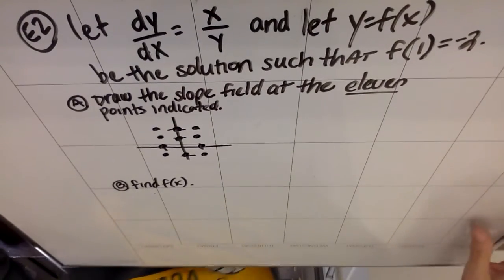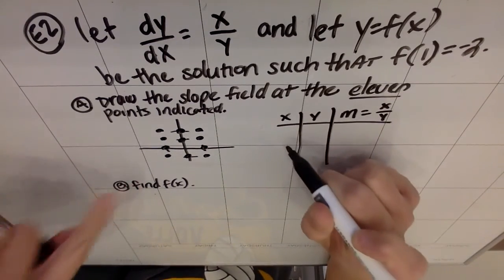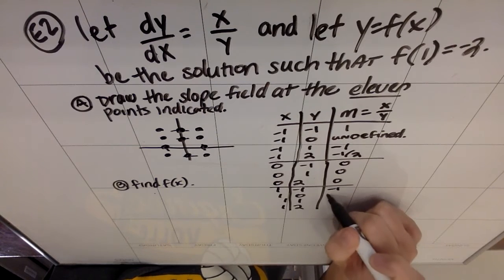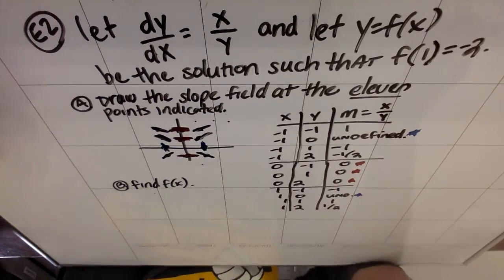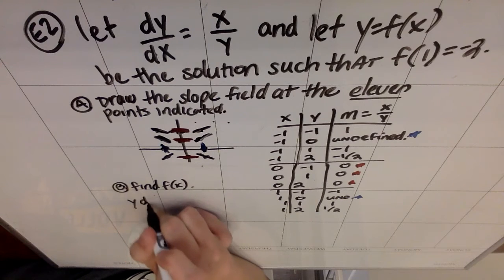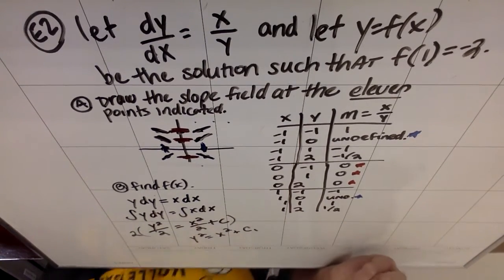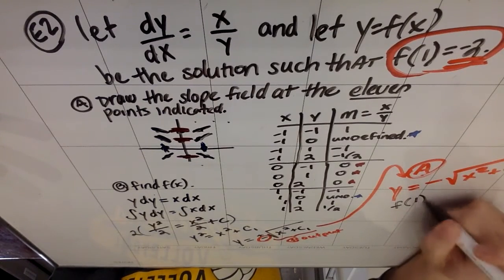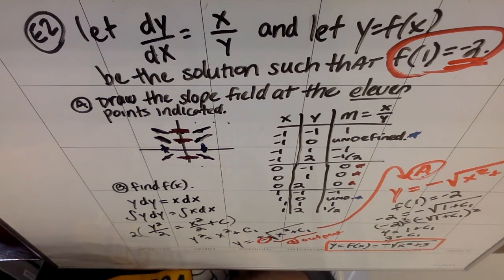APAB: Slope Fields E2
AP AB Calculus:  Slope Fields and Differential Equations Example 2